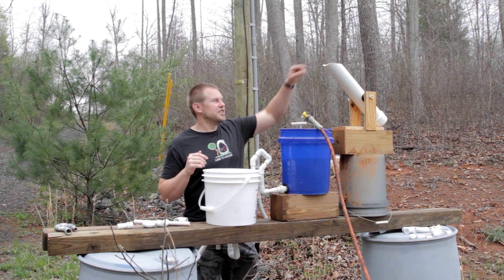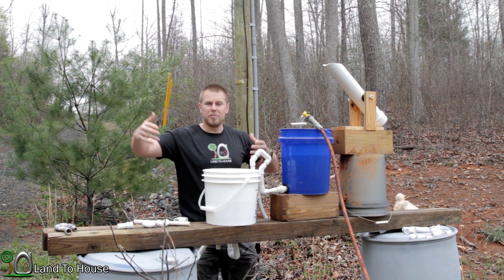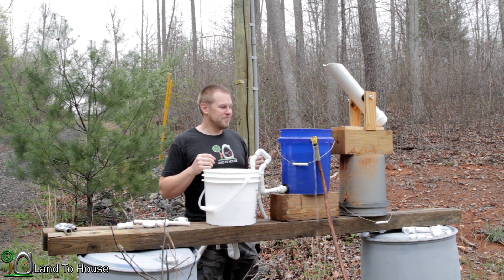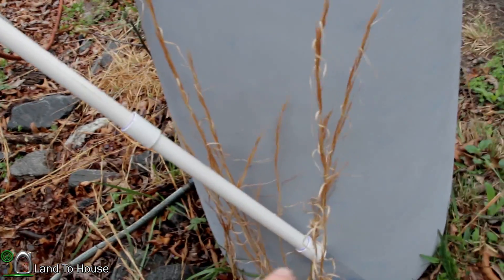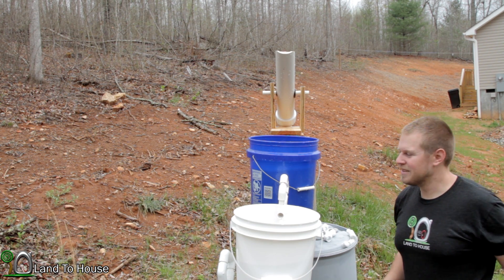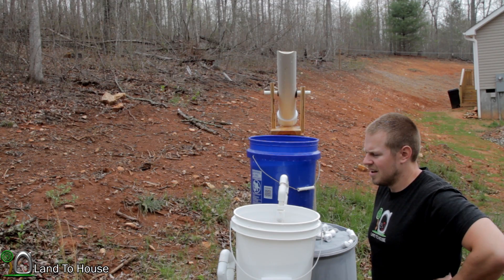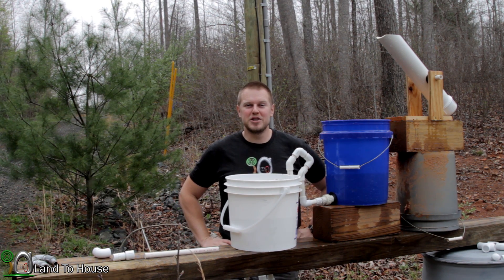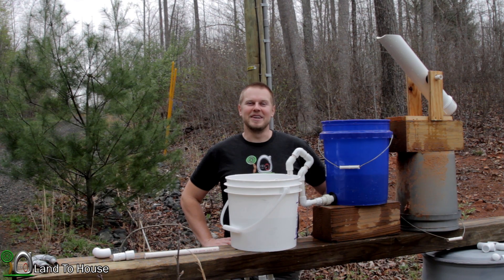Double U Siphon. Will it start?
I was thinking that I could use a smaller U siphon to start a larger one. This is the last U siphon test for a while because I want to get to some testing of the Bell Siphon.